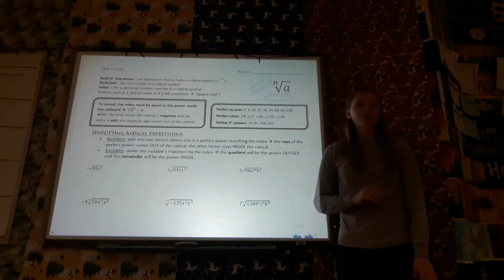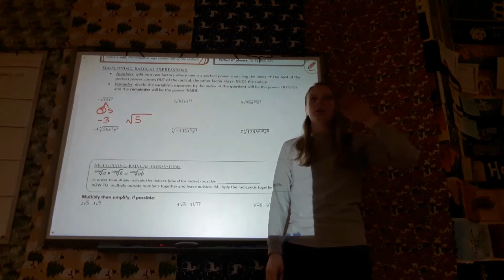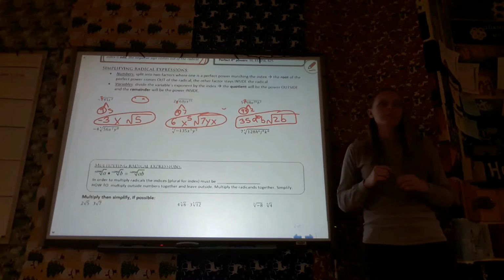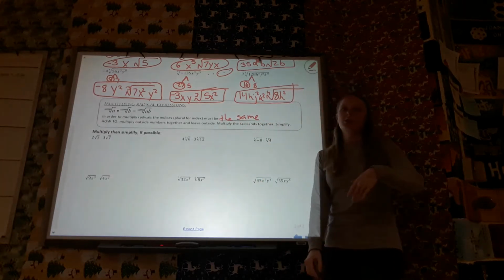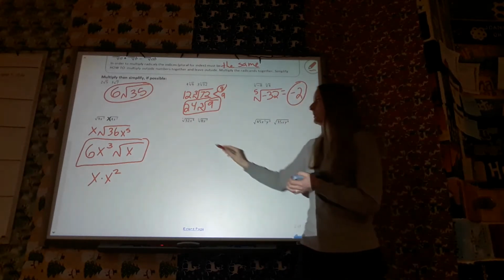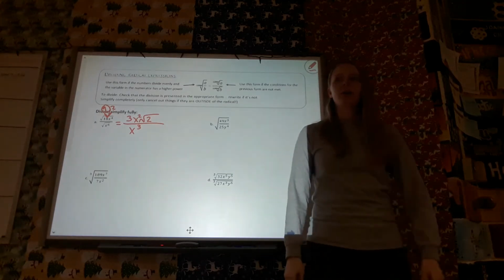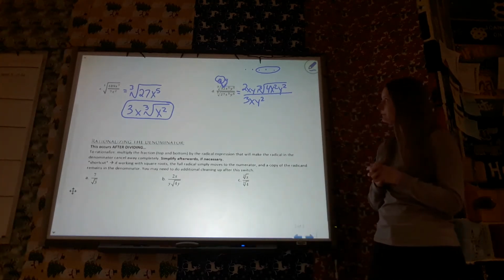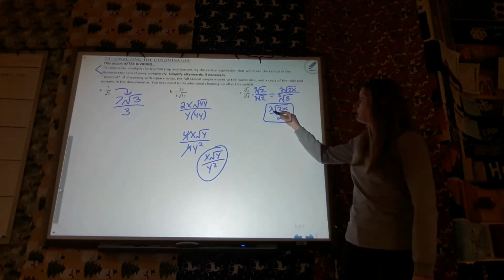Kent (19-20) Alg2 Unit 5 Day 1